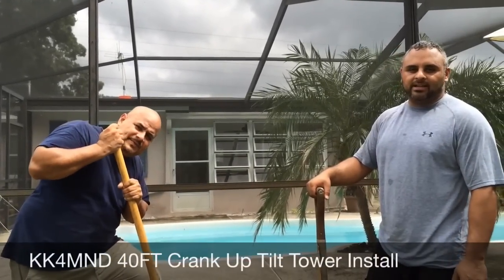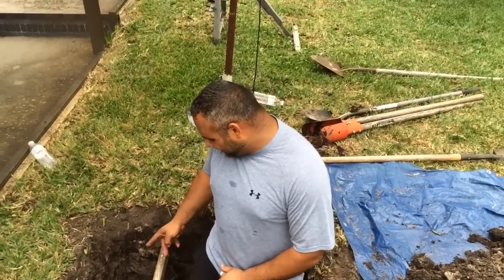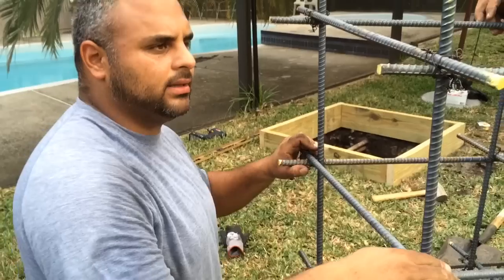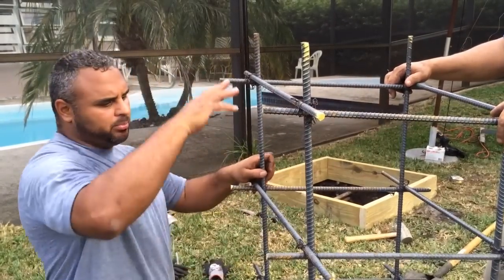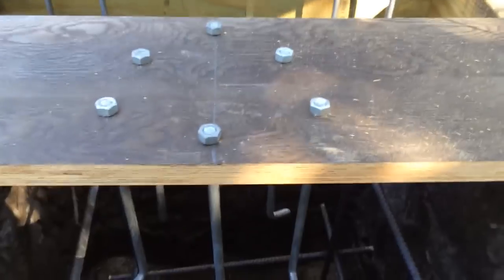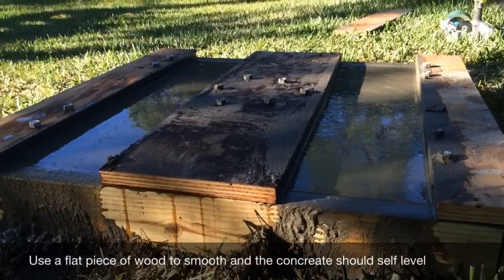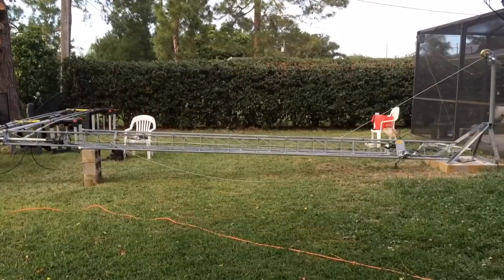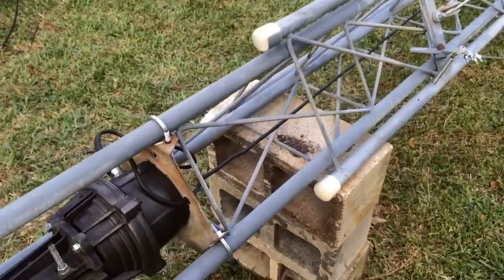How to Install Ham Radio Tilting Crank Up Tower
This video presents how I installed my 40ft crank up tilting base station tower and Mosley TA-53M antenna. I am by no means an expert and may have missed a step or could have done some things better. I just tried to make a more complete tower install video to share my experience and or help other learn from my mistakes.

Thanks to Neil W4NHL for the tower, antenna and rotor!

Note: Your location and soil may require additional prep work to help improve ground conductivity.